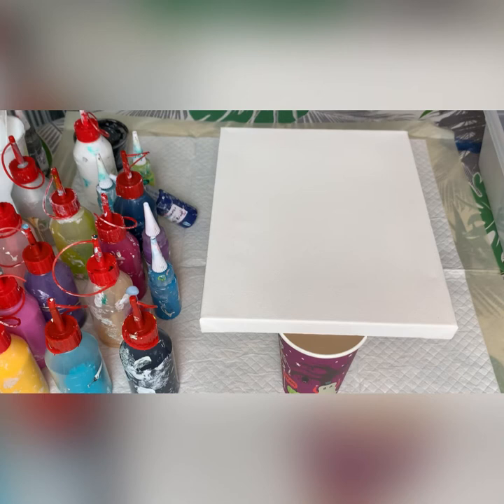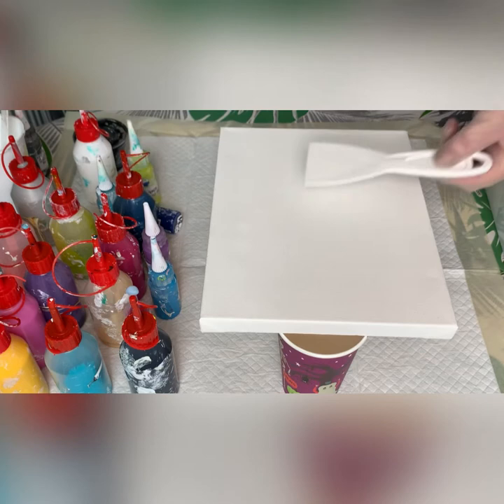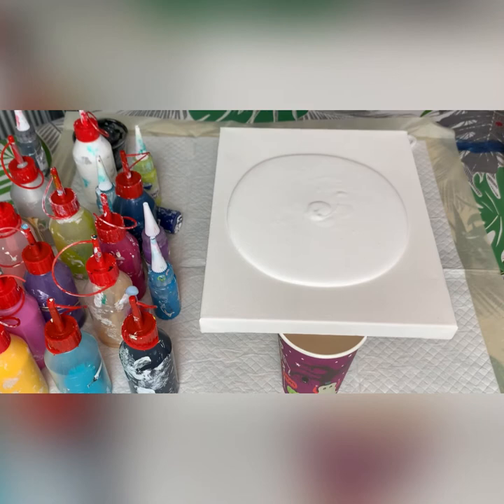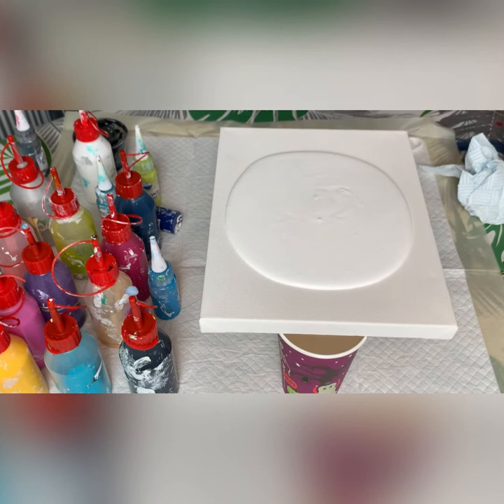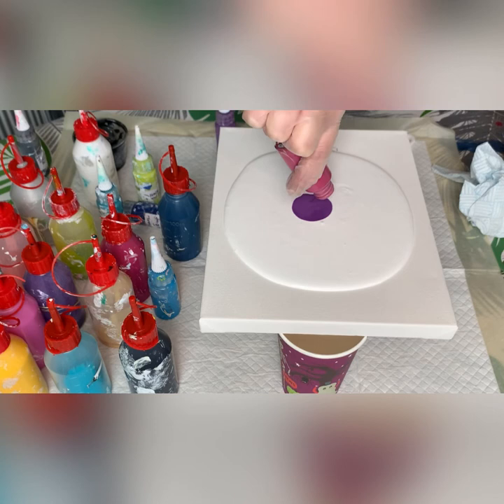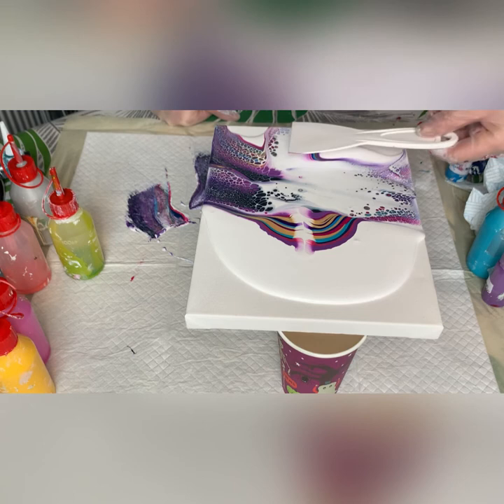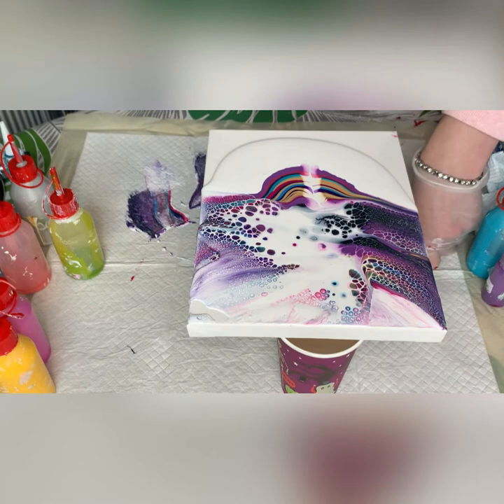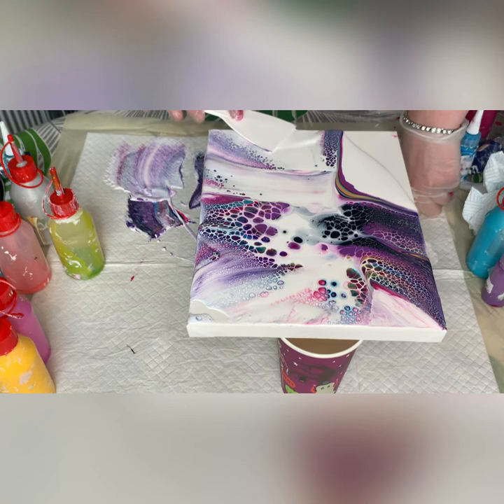#108 A Bloom pour with stretched lacing for stunning effects 🕸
Etsy.com/LudivineCreationsUK
YouTube.com/LudivineCreations